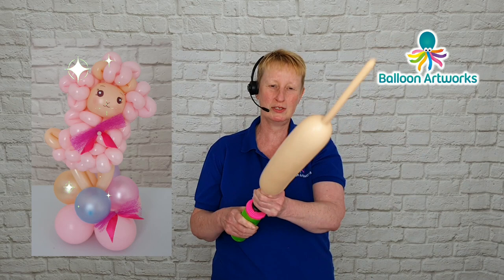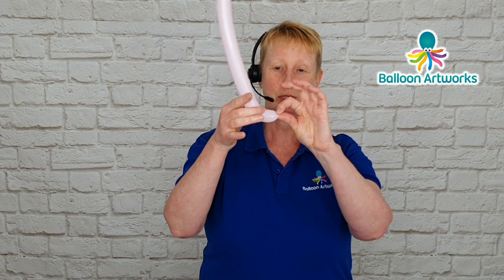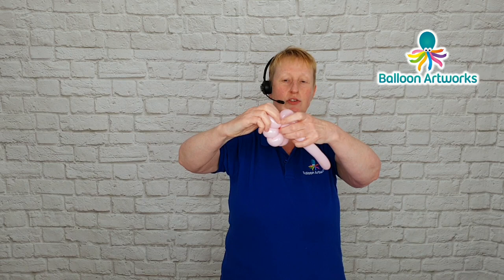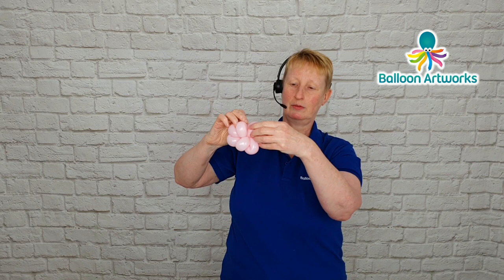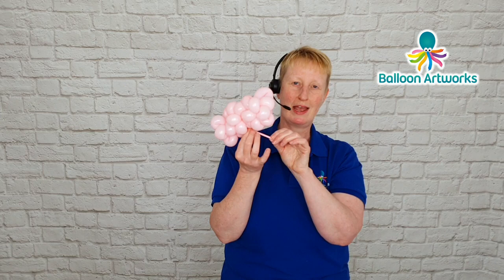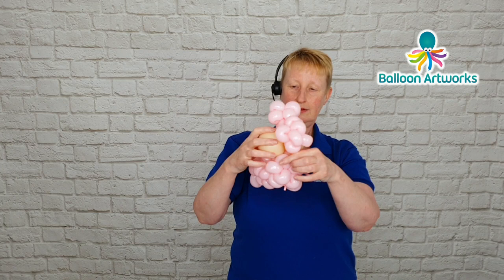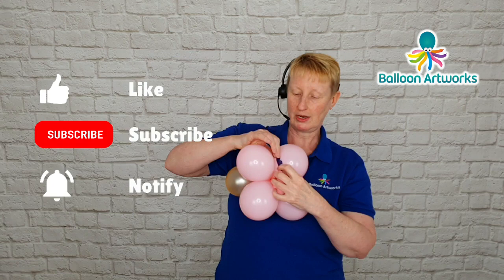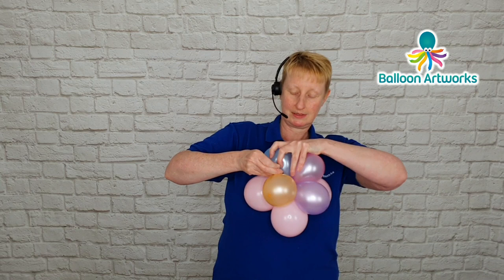LAMB Balloon Tutorial - Also Works as an ALPACA or SHEEP 🐑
In this video tutorial, I show you how to make this super cute balloon sheep ... or is it a balloon alpaca?  I'll let you decide - I use the same design to make both balloon animals!  This design may look complicated, but if you can make a balloon flower, you can make this balloon sheep ... or alpaca!  I recommend you watch the video to see how this design comes together, then grab the balloons you need and re-run the video to make it with me.

Products and Tools Used:

USA Links:
🎈 Qualatex balloon hand pump
🎈 Lagenda B231 balloon inflator (please note, I had to buy the extension hose separately)
🎈 Qualatex 160 twisting balloons - pink
🎈 Qualatex 160 twisting balloons - blush
🎈 Qualatex 350 twisting balloons - blush
🎈 Qualatex 5-inch balloons - pink
🎈 Sempertex 5-inch balloons - pearl pastels:  try your local wholesaler

UK Links:
🎈 Qualatex 160 and 350 twisting balloons - blush: try your local wholesaler

You'll also need a small sand or water weight and I made a little fuchsia bow using some leftover pieces of ribbon, mesh and a little button.

Hi, I'm Melanie Allen and I work as a professional balloon artist and balloon decorator in Derbyshire and Nottinghamshire in the UK.  I established my Balloon Artworks business in Ripley in Amber Valley and I enjoy creating unique balloon art and decor for my clients' events from birthday parties and Christmas parties, anniversary celebrations, weddings and corporate events.  I set up my Balloon Artworks YouTube channel to share my passion for balloon art and I'm proud to have qualified as a Certified Balloon Artist several years ago.

風船動物